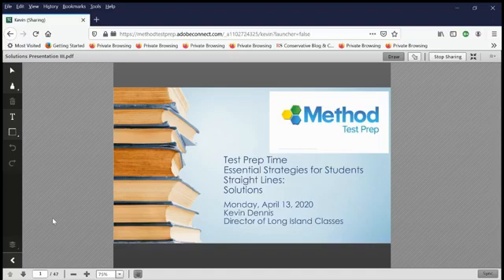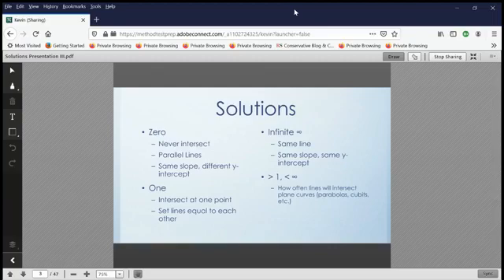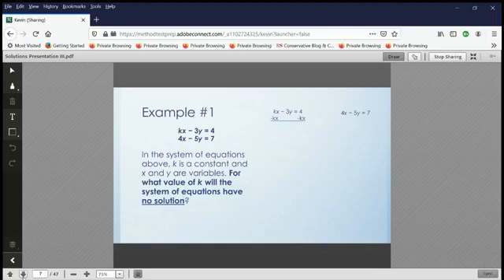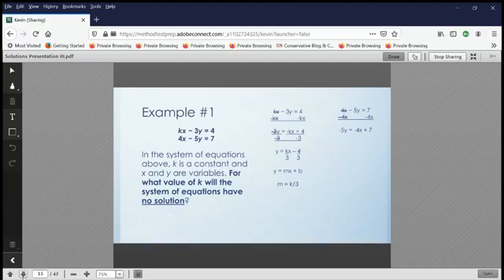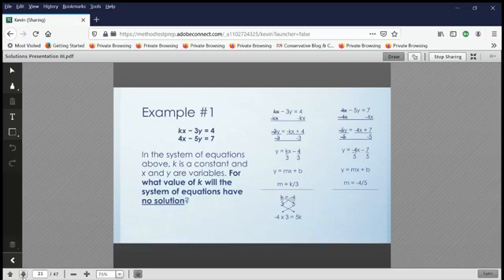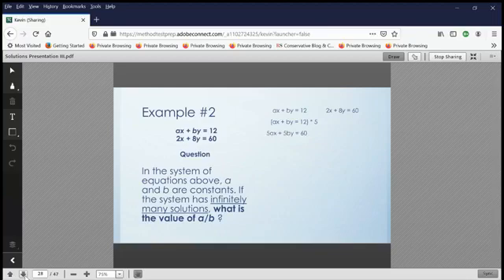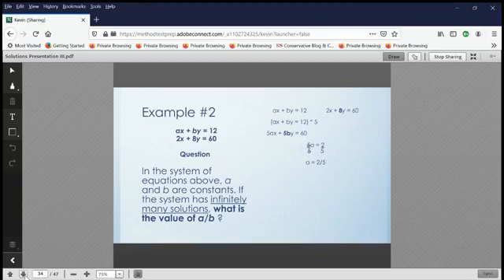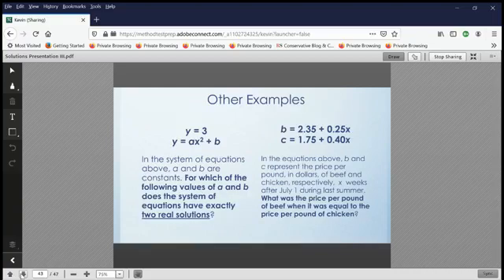Test Prep Time | Solutions and Straight Lines | ACT® and SAT® Prep | Day 17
Method Test Prep discusses "Solutions" and Straight Lines